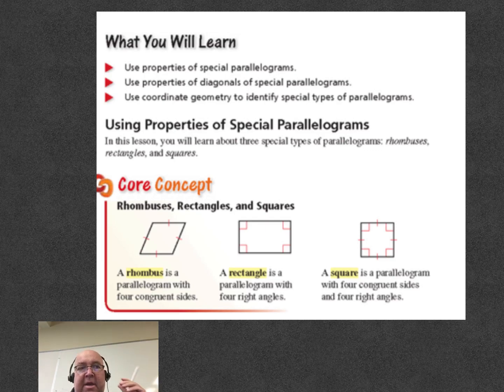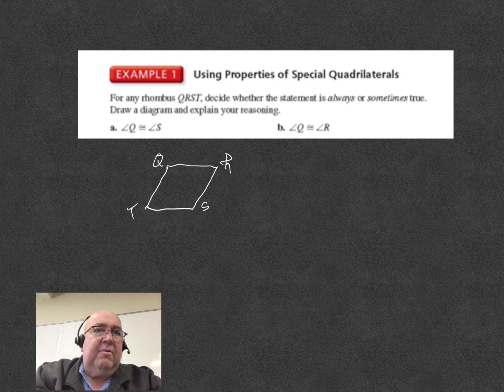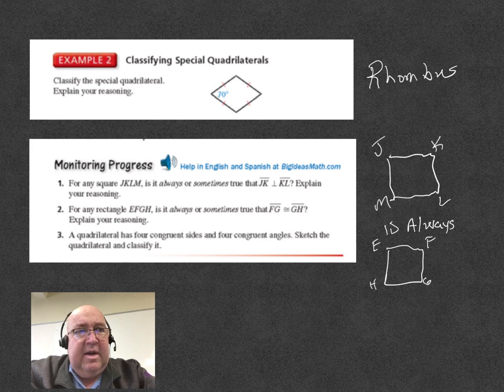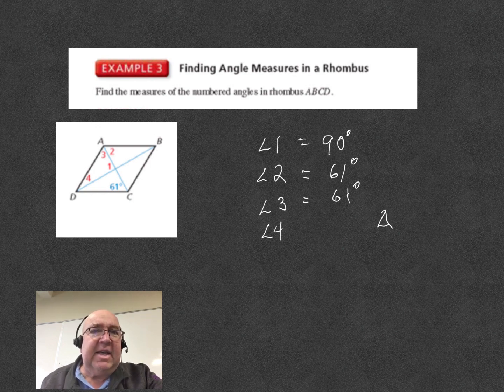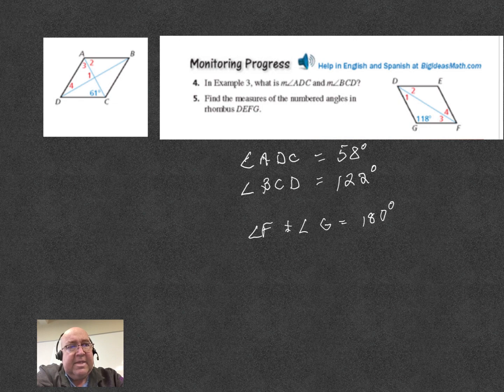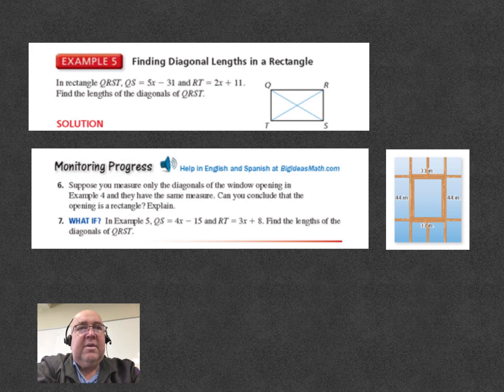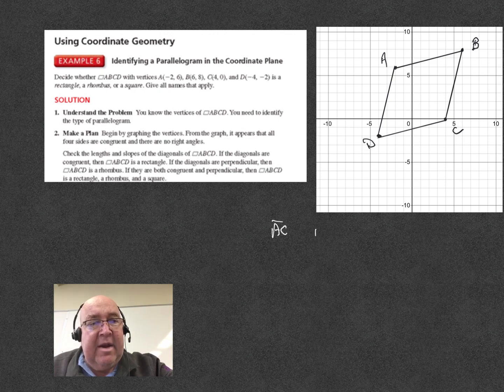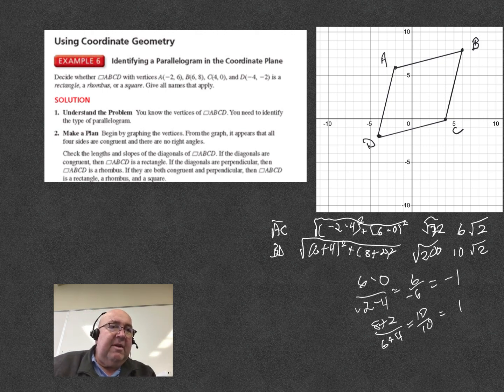Geometry Section 7.4